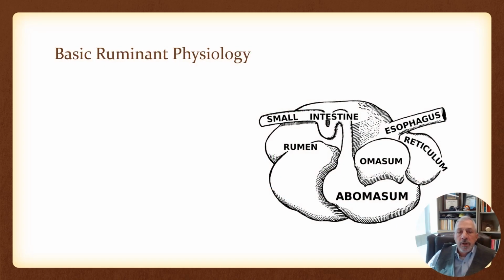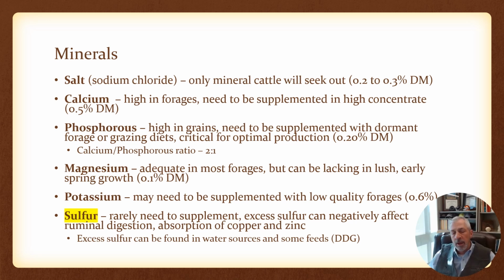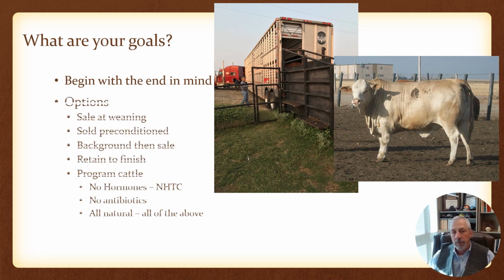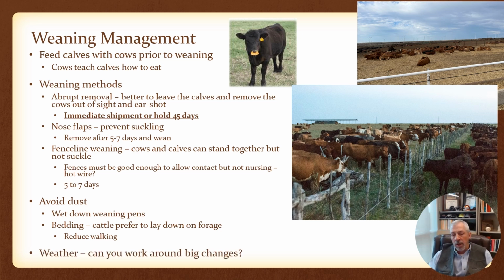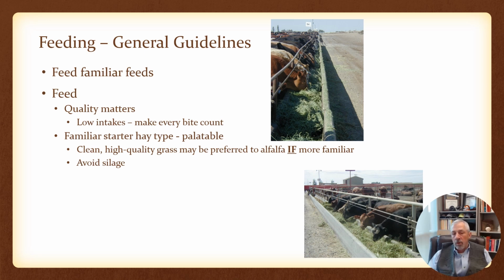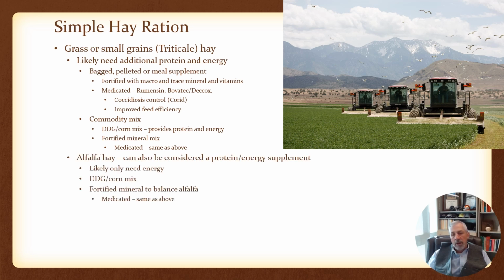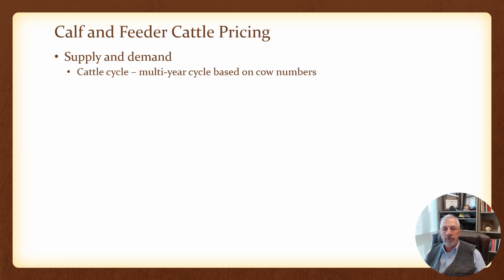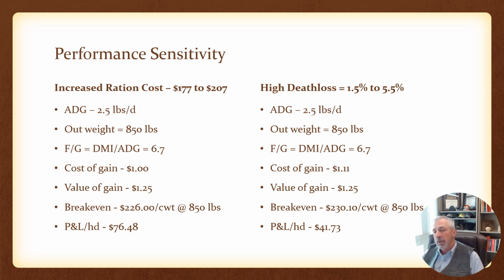Preconditioning and Backgrounding Beef Calves - full version